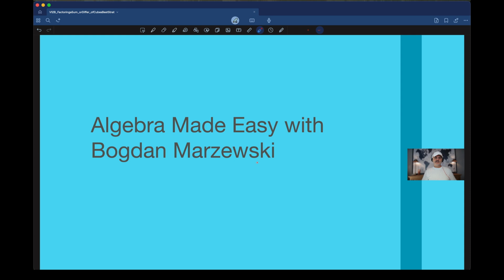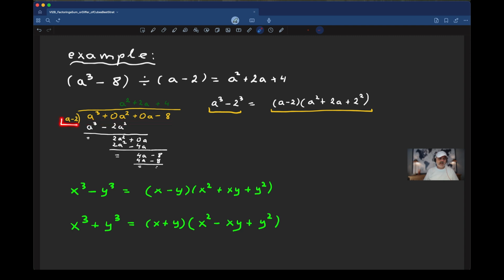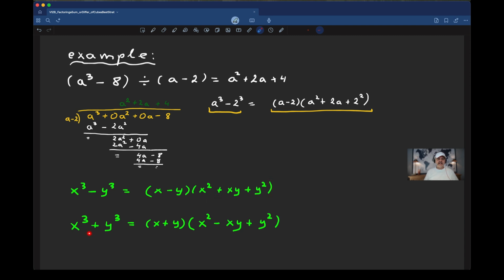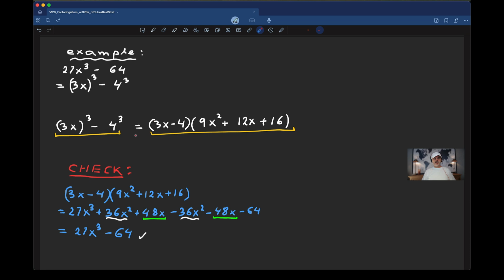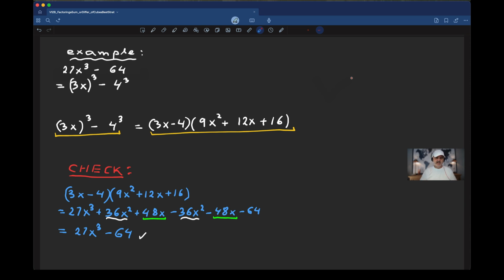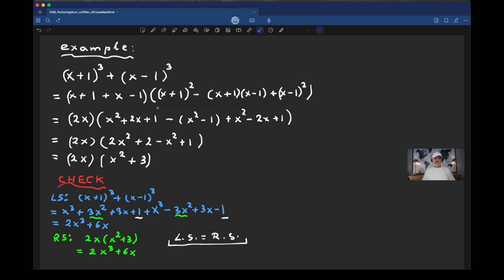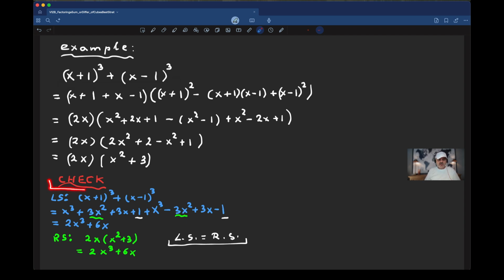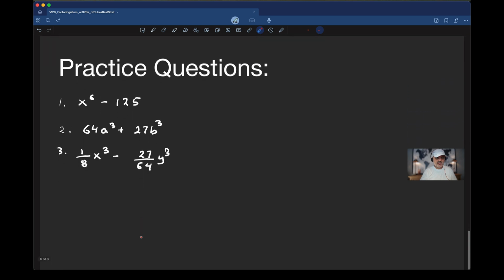Factoring a Sum or Difference of Cubes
Difference of Squares is fast—but what about cubes? Today, I’ll show you how to factor both the difference and the sum of cubes. Once you learn the formulas, these problems become simple step-by-step.

The sum and difference of cubes can seem intimidating—but with the right formulas and a simple rule, they’re easy to factor.

In this lesson, you’ll learn:

✔ The formulas for difference of cubes and sum of cubes
✔ The SOAP rule: Same, Opposite, Always Positive
✔ How to apply cubes factoring in algebra and beyond

Once you master this, cubes will no longer slow you down.